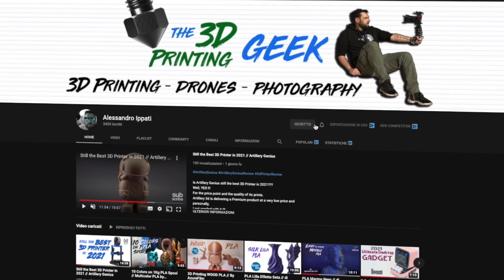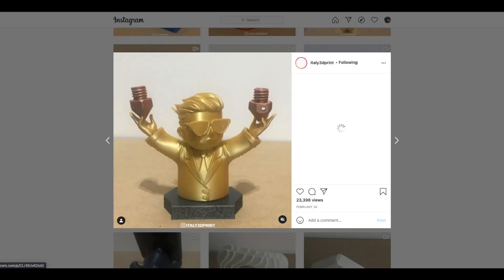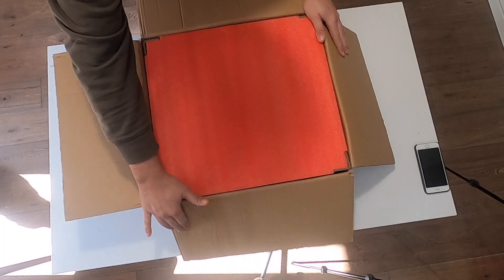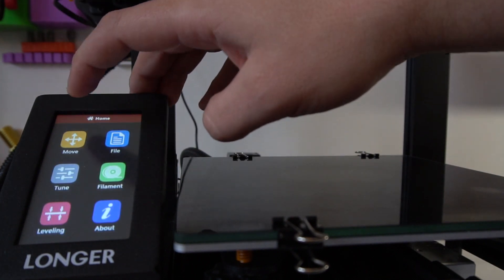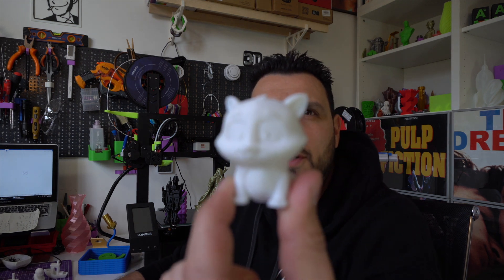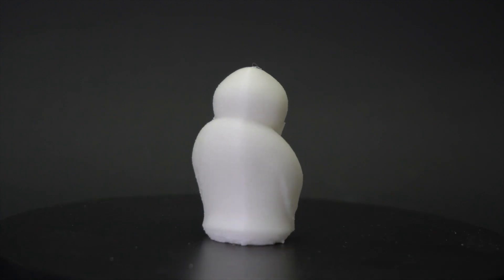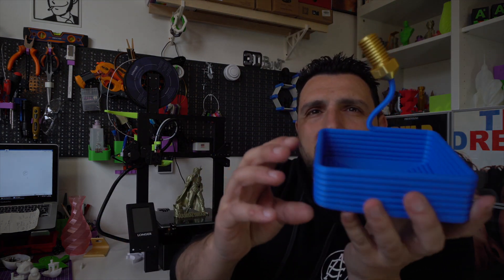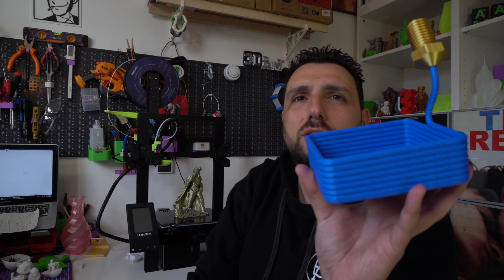BUDGET Price, PRO Quality 3D Printer // LONGER LK4 PRO (2021)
I have the pleasure to review an Amazing 3d Printer today.
The Longer LK4 Pro exceeded my expectation by a lot.
I was not expecting such awesome quality from a Budget 3d Printer.
I feel bad even calling it a Budget 3d Printer, because its performances are of a PRO printer.
This is my full review of this machine and the amazing 3d prints that came out…

Hope you all enjoyed and found it useful
Keep Creatin’

Here you will find Reviews,
Special Filaments,
Electronic DIYs,

GET the BEST MUSIC for Your Videos
Artlist

Mail To:
Alessandro Ippati
Via Materdomini 40
72100 Brindisi (BR)
Italy